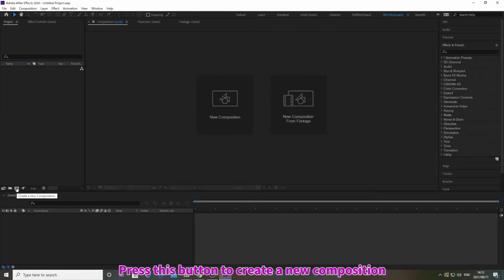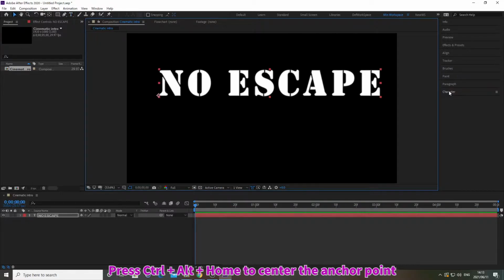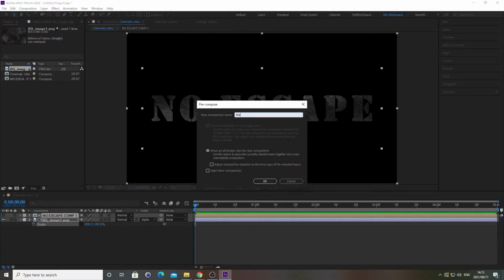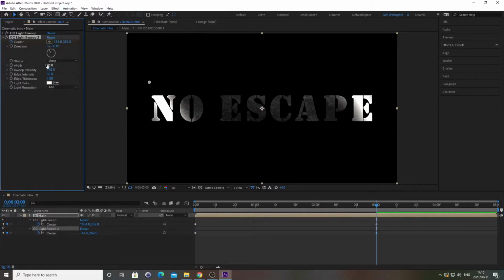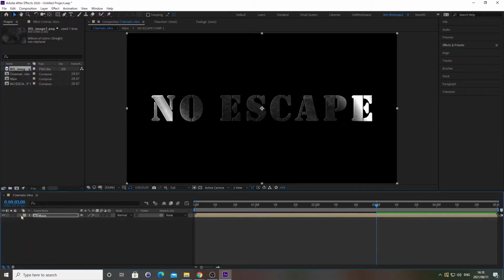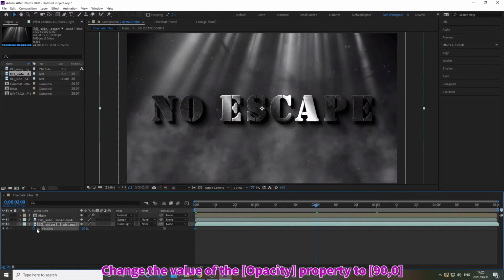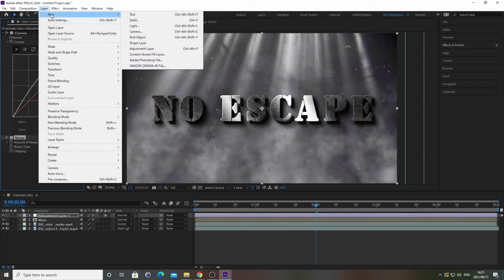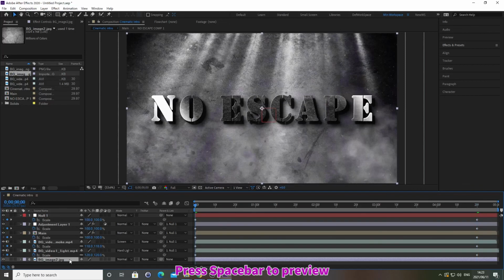【After Effects】[Logo Animation] CREATE CINEMATIC LOGO ANIMATION